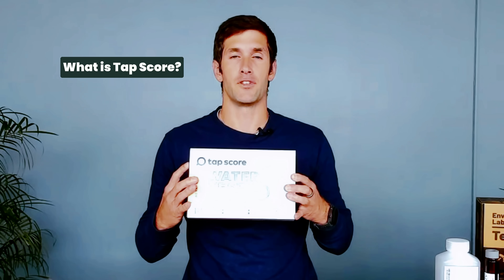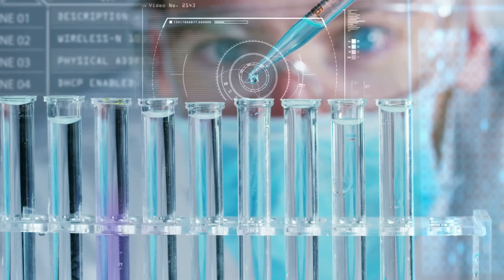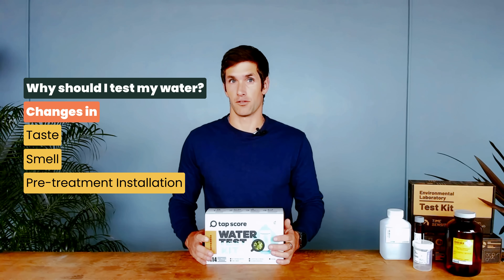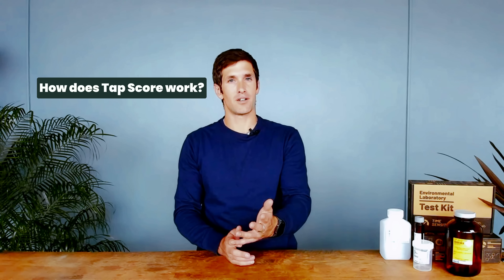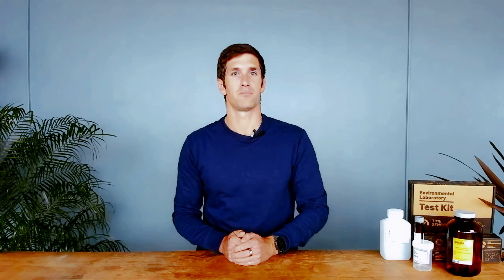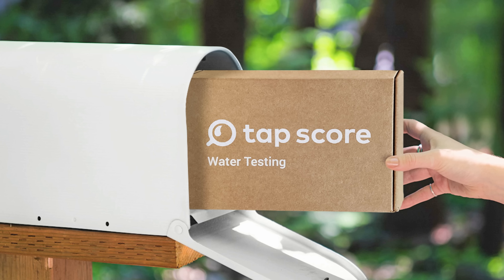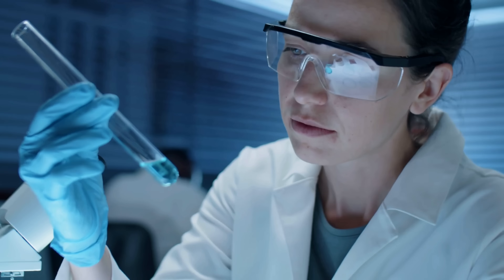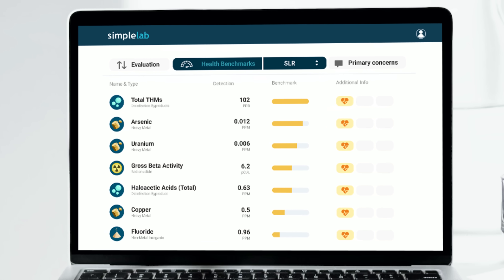Water Testing Made Easy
Do you know if your tap water is safe to drink? Tap Score combines the integrity of a world-class laboratory network with the ease of DIY kits to make testing your drinking water simple, fast, and factual. Whether you live in the suburbs or in the city, we've developed tests for your specific water source that can tell you how it may be impacting your land, home, or health.

⏰ Chapters ⏰
0:00 Introduction
0:15 What is Tap Score
0:34 How does Tap Score work?
0:47 National laboratory network
0:58 Why should I choose Tap Score?
1:11 Why should I test my drinking water?
1:31 I'm new to water testing. Where should I start?
1:49 What's the Tap Score process like?
2:17 What happens after I submit my water sample?
2:23 What will my report look like?

About this Video: Tap Score gives you unbiased testing, certified labs, world-class support, professional scientific advice, personalized filtration recommendations and a sophisticated experience from beginning to end. It's why we're consistently ranked the #1 water testing service for homes and businesses.

In this video, Water Quality Engineer, Johnny, takes you through just how easy it is to get professional water testing from a certified lab without ever leaving home.

🔗 Links 🔗
🧪 Water Test Kits: Are there contaminants in your drinking water? How do they affect your health? What can you do about them? Our scientists have developed dozens of tests that can answer all your questions and more

📦 Core Collection: When in doubt, we recommend that everyone start with one of our Core Kits. Designed for your specific water source, these tests will cover just about everything you may have concerns about. If you only purchased one kit, these would be it!

👩‍🔬 Ask our Experts: Not sure where to begin? What you should test for? Or what your results mean for your health and safety? Answers to all your questions are just a chat away.

We understand the challenges of finding trustworthy advice on water quality and treatment. That's why Tap Score is here to simplify the process and enhance your understanding of testing and treating your drinking water.
🔬Independent laboratory testing: Tap Score is powered by SimpleLab's network of 200+ certified laboratories for test results. This ensures unbiased data without any conflicts of interest, and your results are always confidential.
🧑‍💻 Expert support every step of the way: Have questions about water quality? Our industry-leading customer service team is available via chat, providing prompt assistance whenever you need it. You can trust Tap Score for reliable and non-biased water quality information.